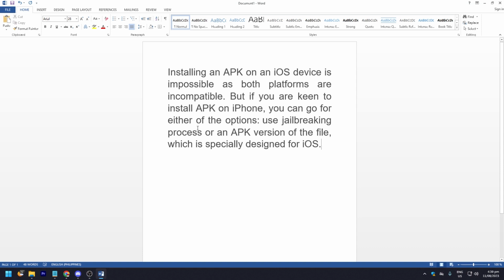How To Install Apk Files On Iphone 2023 [Easy Solution]